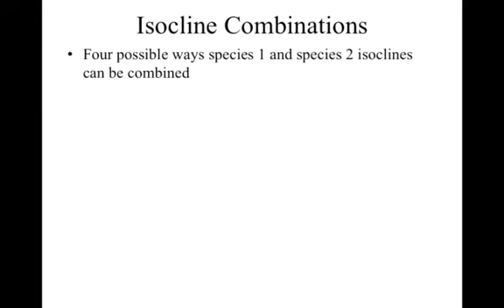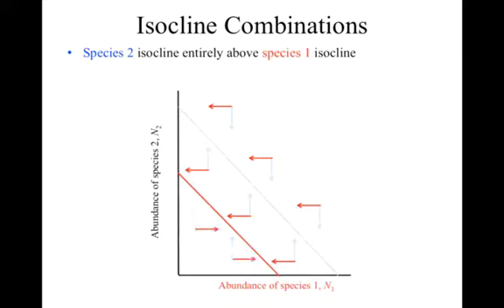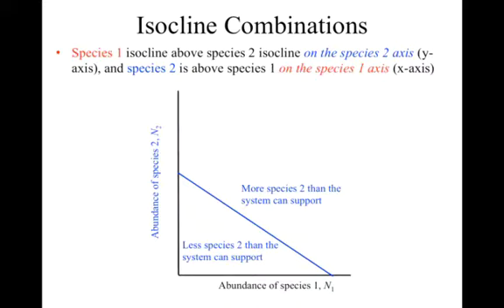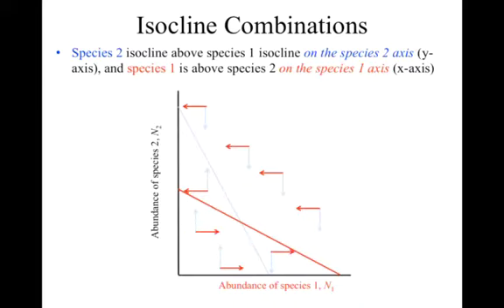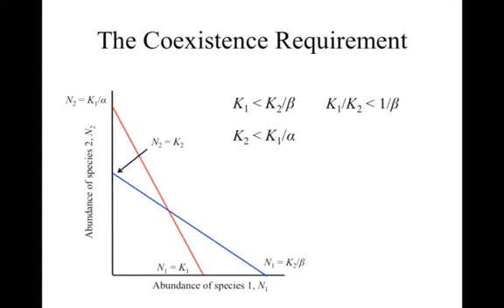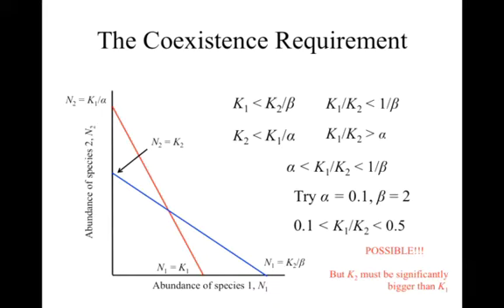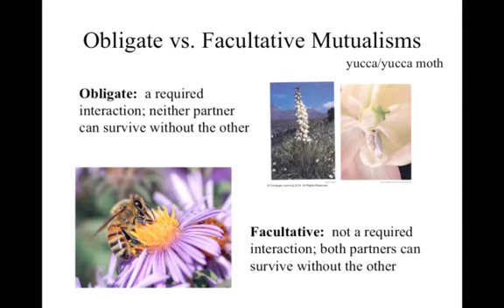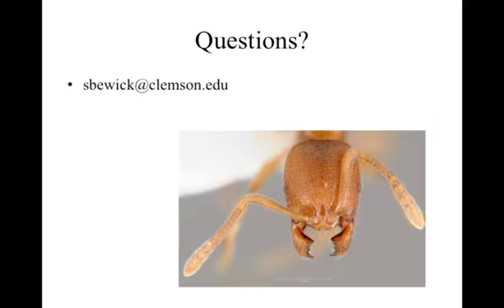Dr. Bewick's Introduction to Ecology Lesson 17